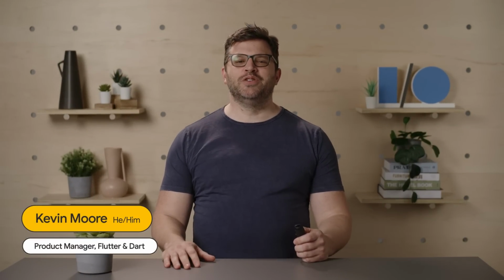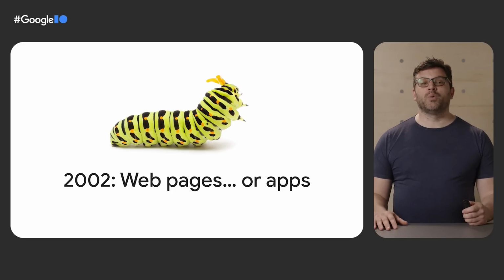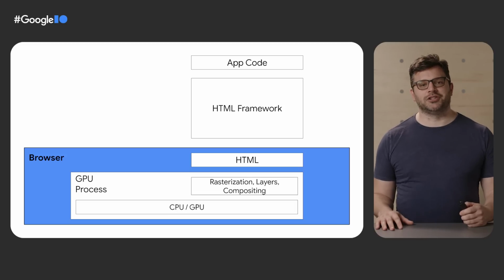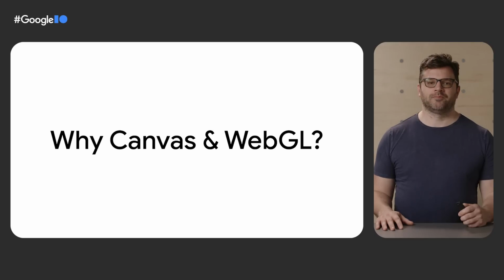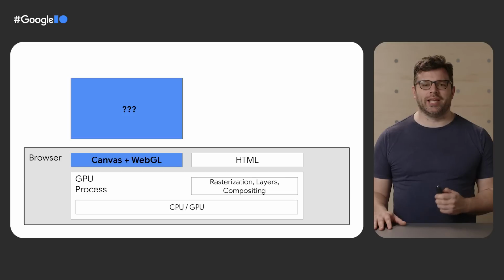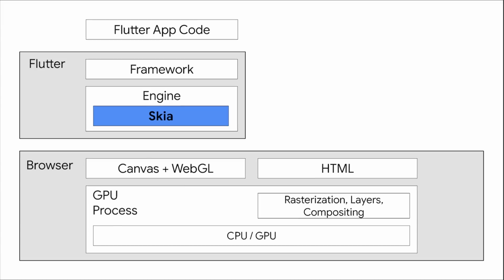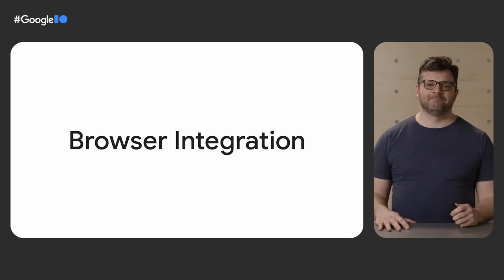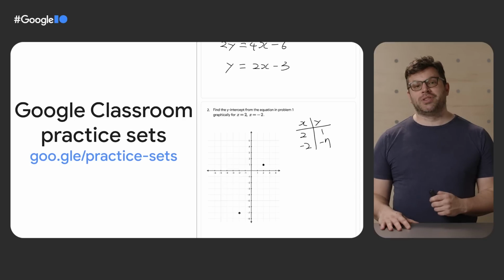Learn how Flutter enhances web apps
Take a deep dive into how Flutter uses the latest browser technologies to enable beautiful web experiences. See how WebGL and Web Assembly enable Flutter to democratize access to rich applications across all devices. Learn how upcoming standards will push the user experience even further.

Speaker: Kevin Moore